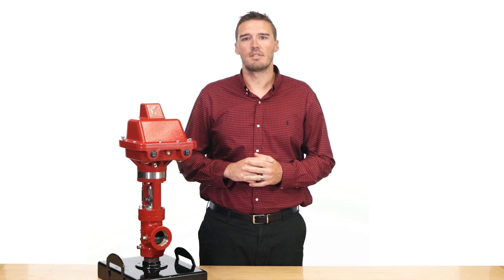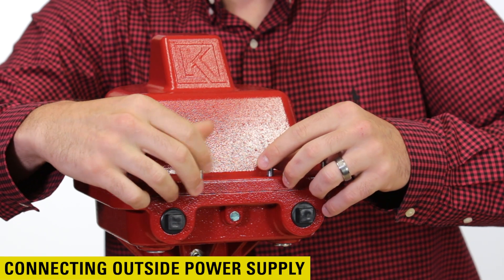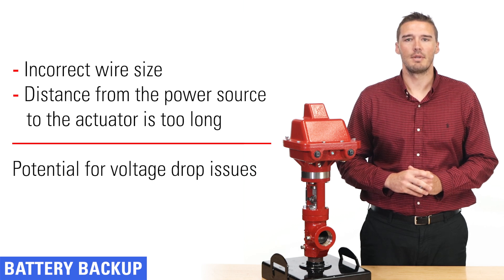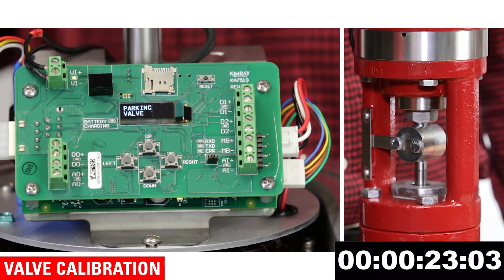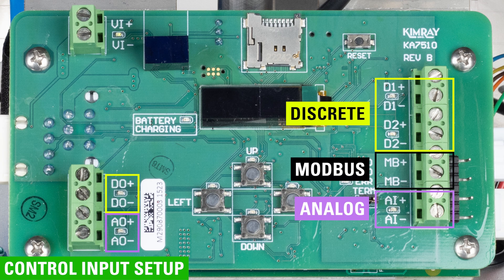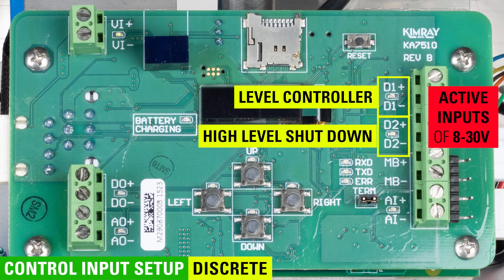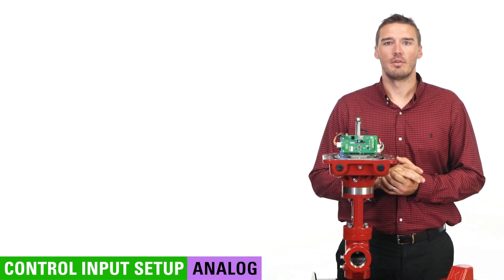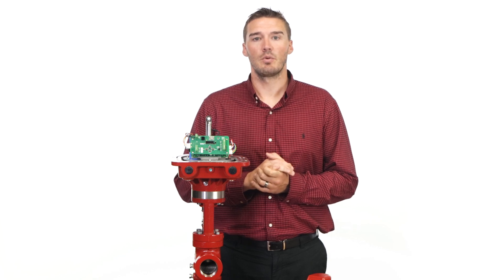Easy Calibration on the Kimray Electric Actuator for Oil & Gas || Installation, Wiring & Setup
PRODUCTS IN THIS VIDEO:
LINKS FROM VIDEO:
TIMESTAMPS:
0:50 Outside Power Supply
1:19 Battery
1:45 Calibration
3:15 Discrete Input Setup
4:51 Analog Input Setup
The new Kimray electric actuator is easy to setup and calibrate for any oil and gas application. In this video we show the calibration process including connecting and wiring outside power supply. We also show the setup and options for discrete and analog operation.